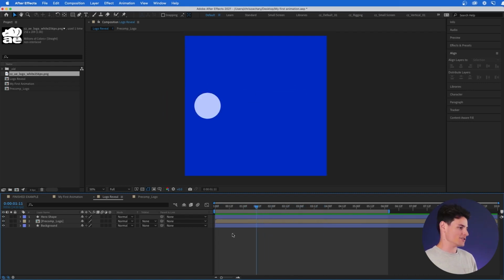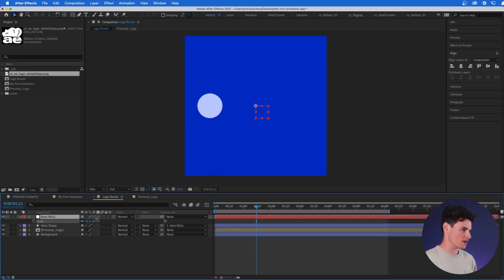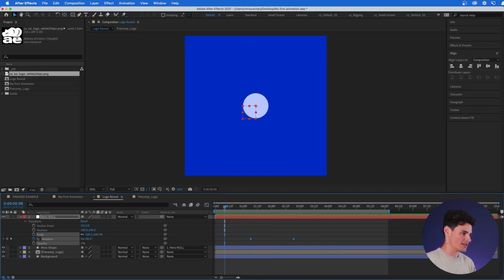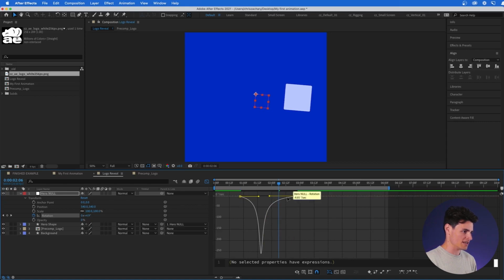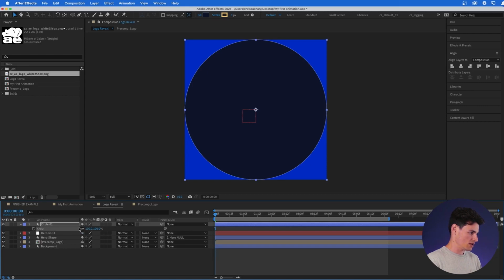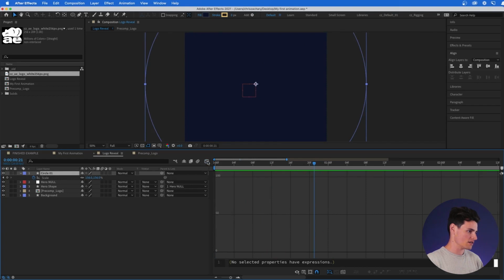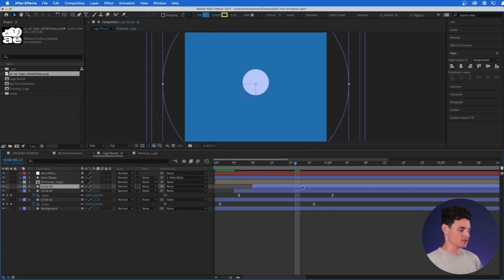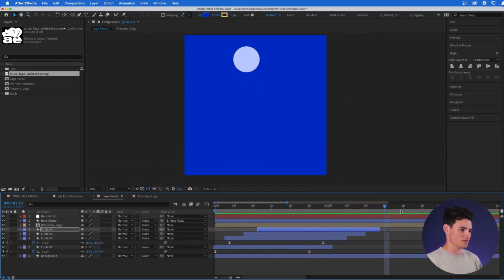7 Adding Secondary Motion & Flourish